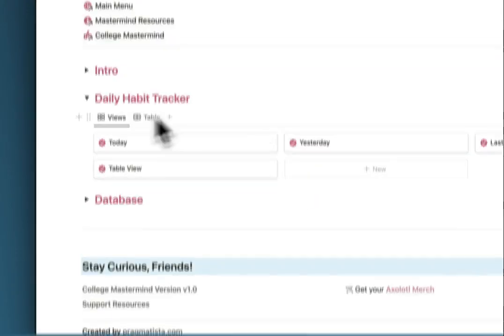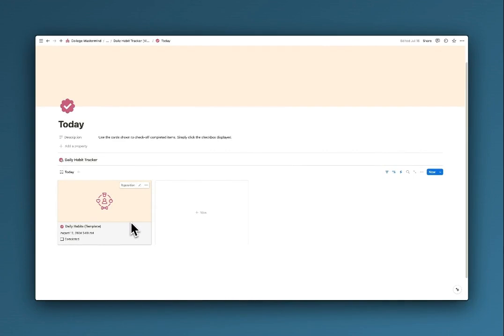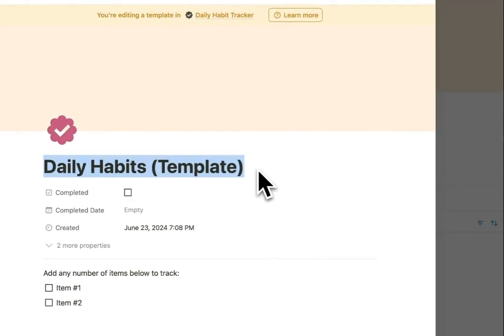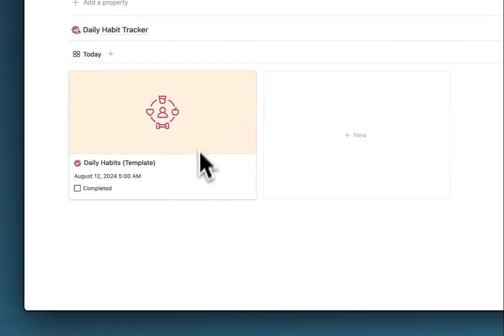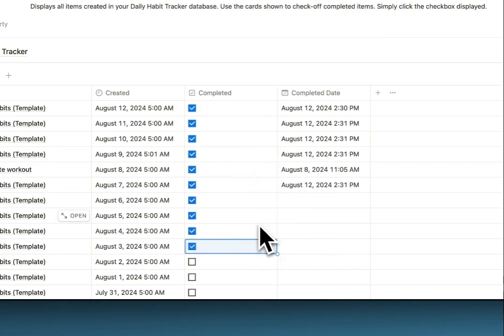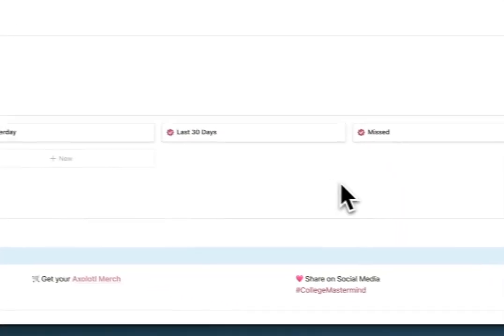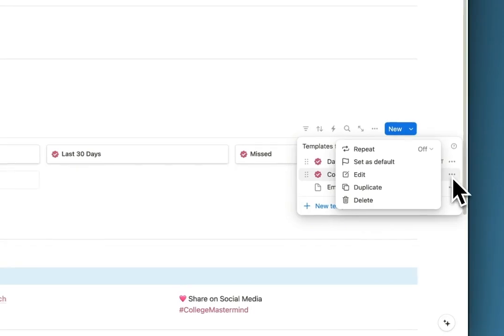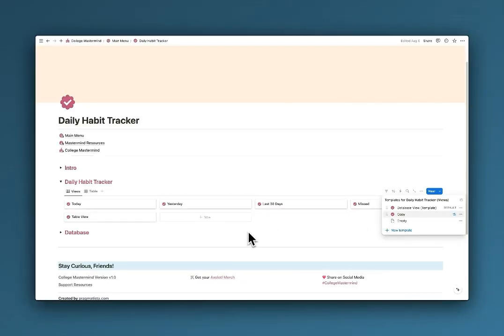College Mastermind - Daily Habit Tracker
College Mastermind is more than just a generic Notion template. It is a powerful planner and productivity system for students. In this video, we'll show you how to use the Daily Habit Tracker feature so you can start building effective daily habits...whether it's to be more productive, healthier, or helping to establish good daily routines.